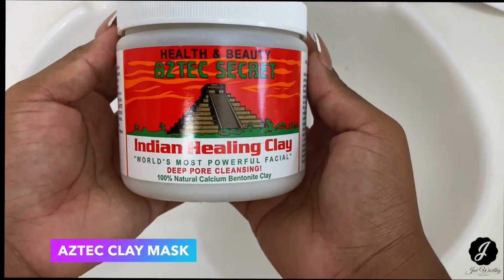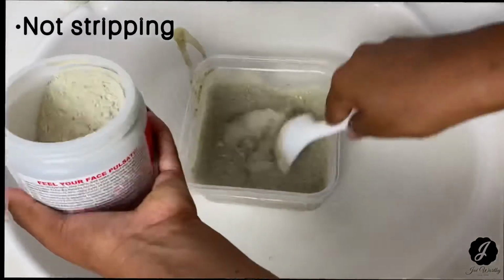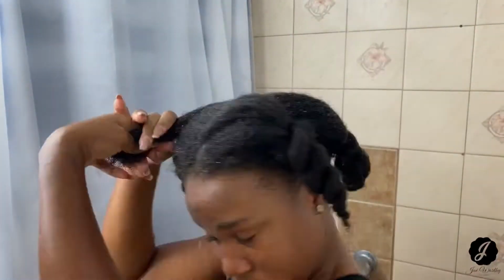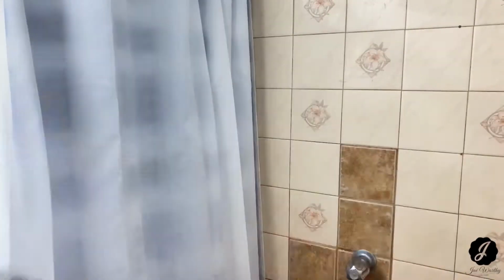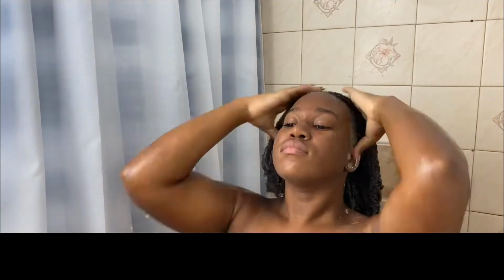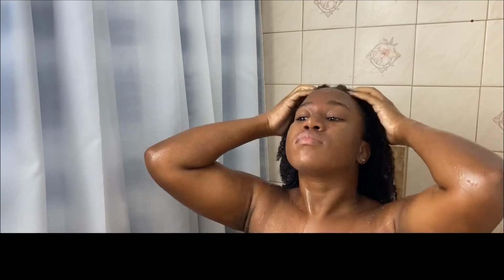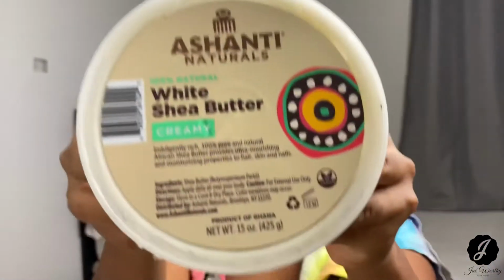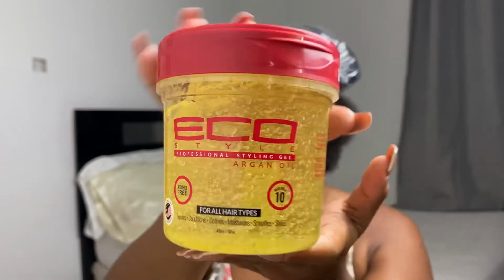How To: Protective Style After Care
Hey y'all! So by now y'all know I'm big on Protective Styles! But how do you care for your hair AFTER you take it out?🤔

Well! Lemme show you what I do😊!

Connect w/ me @Jae Worthy on all platforms!

And remember: You're Worthy!👑